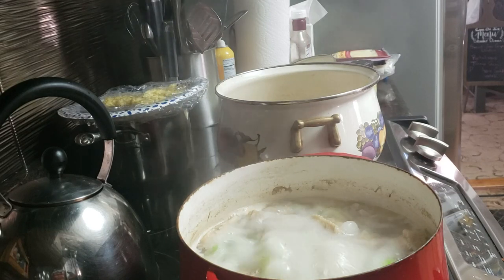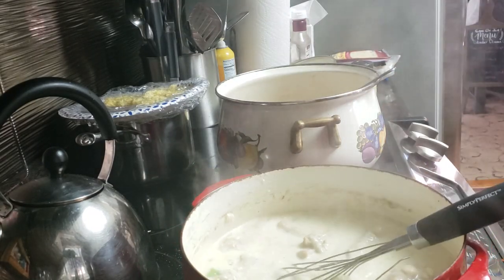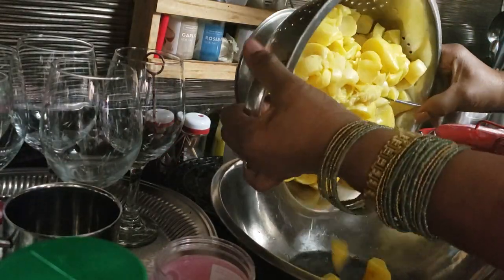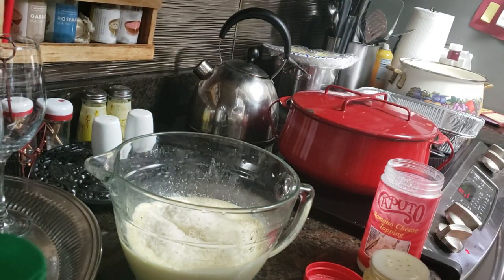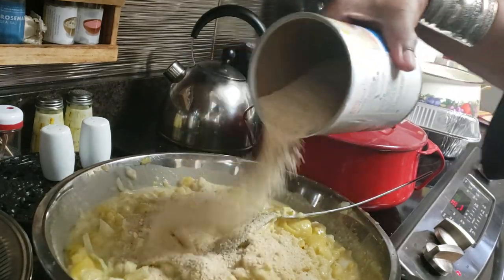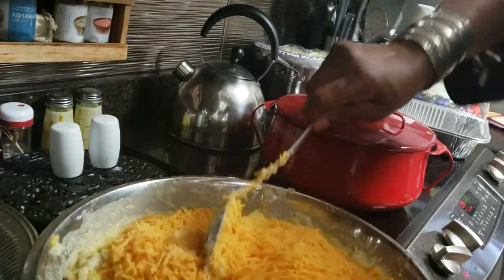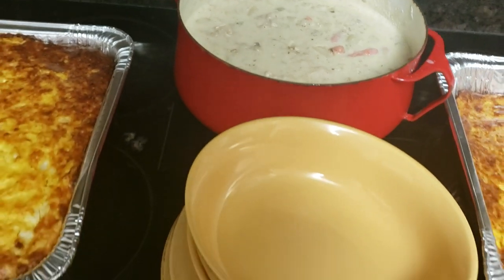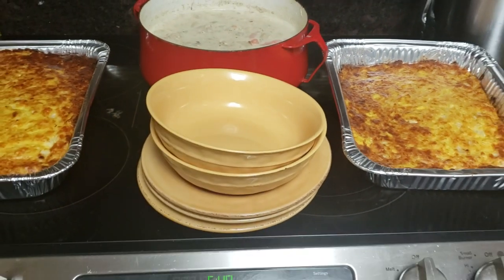Light Sunday Dinner: Creamy Chicken Potato Soup & Cheesy Squash Casserole,!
How to make creamy chicken potato soup using fresh chicken wings, Bear Creek potato Soup and white potatoes.  Squash casserole made with fresh squash, heavy whipping creme,  & 6 cups of sharp cheddar cheese!